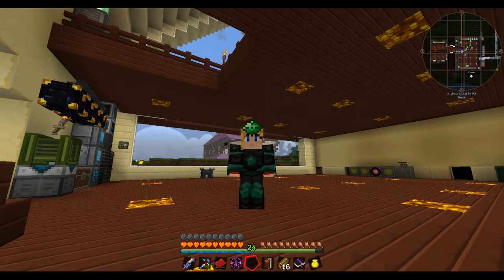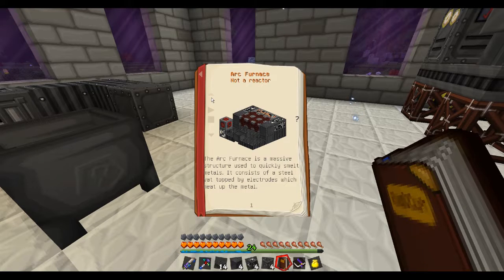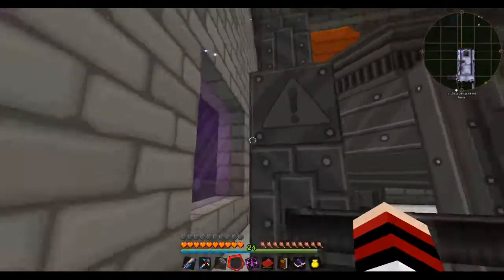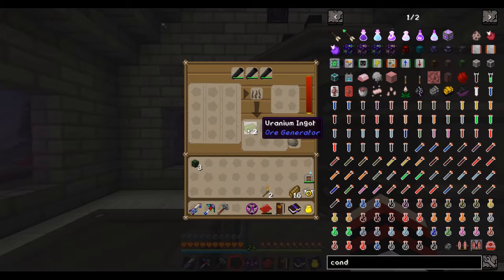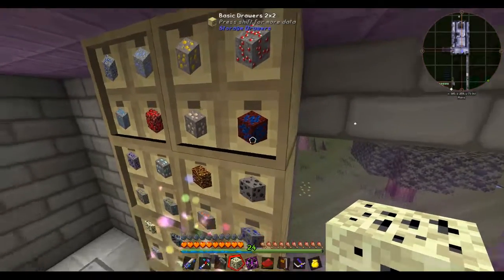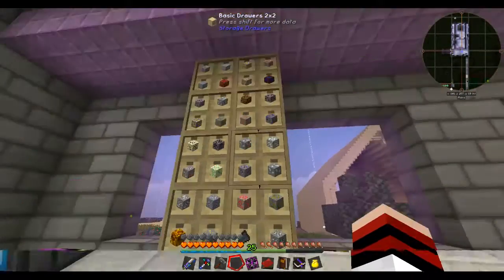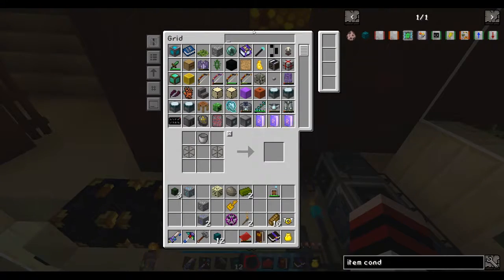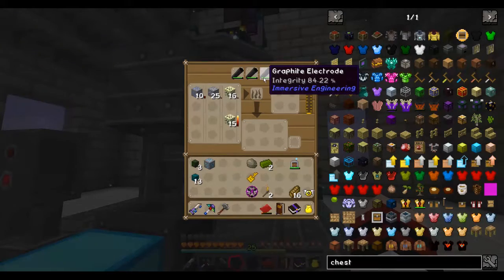Mech & Magic Minecraft #49 Arc Furnace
I finally get it, the coolest furnace in Immersive Engineering.